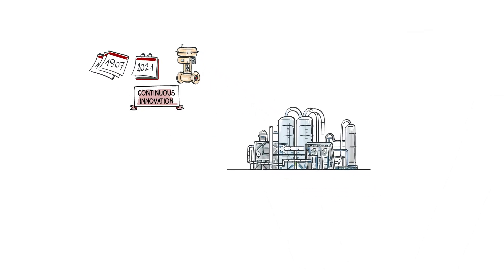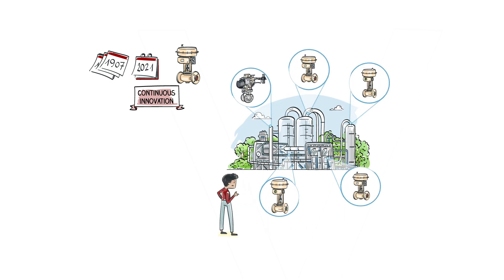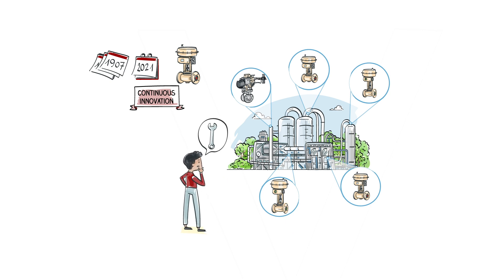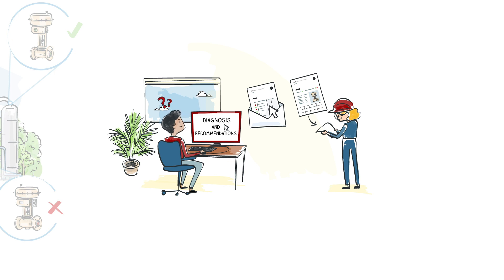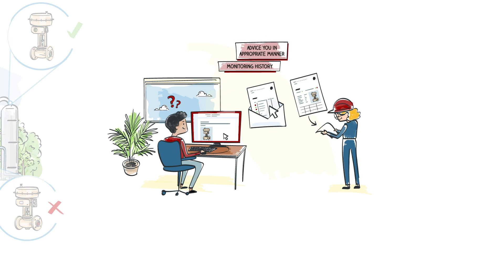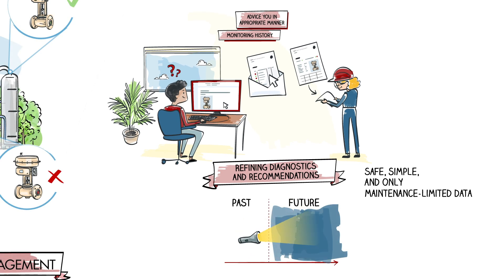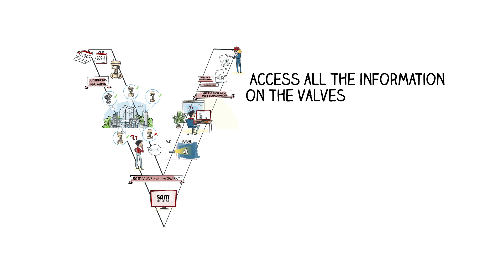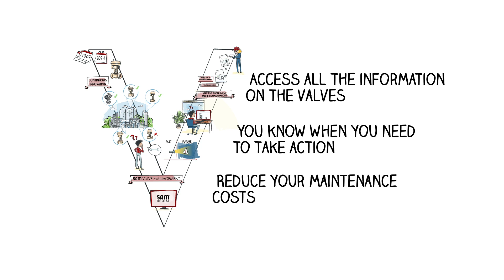SAM VALVE MANAGEMENT, the business application for smart valve diagnostics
SAM VALVE MANAGEMENT is a web-based solution for the smart monitoring and management of control valves installed in process plants. It provides a complete overview of all connected control valves fitted with smart SAMSON positioners, a clearly structured dashboard displaying all relevant operating and diagnostic parameters, immediate detection of malfunctions and algorithm-based predictive maintenance.